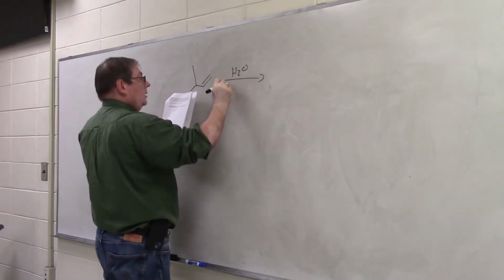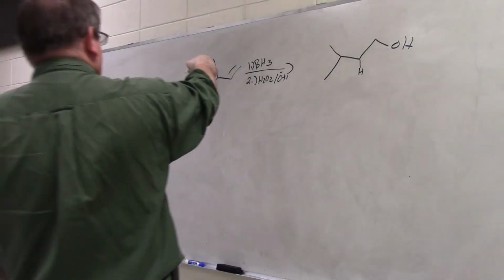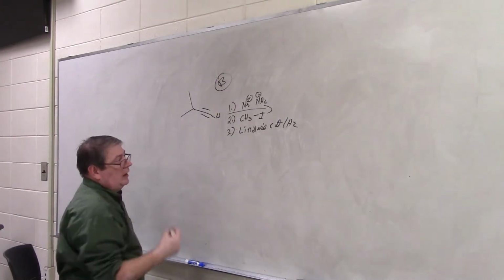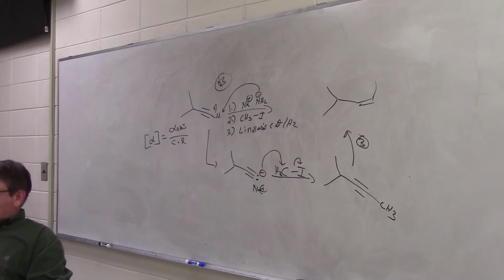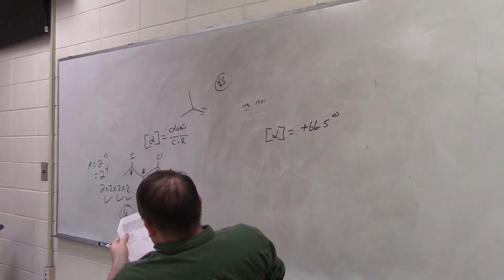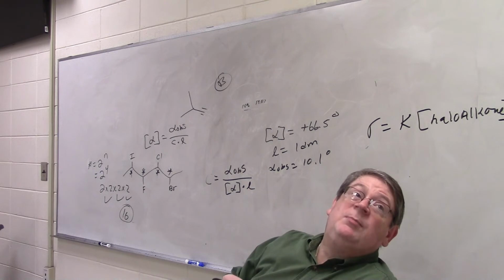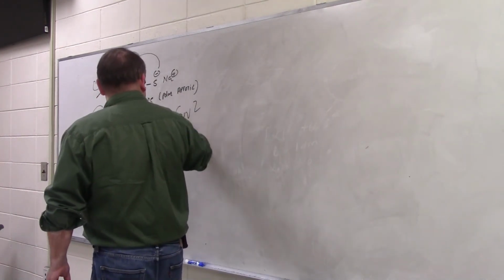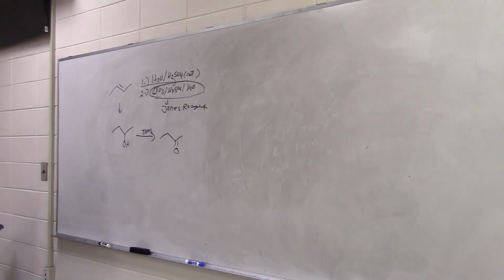Final Exam Review Part 2